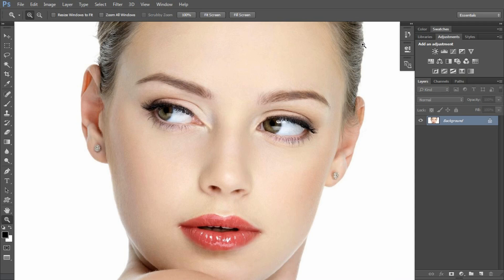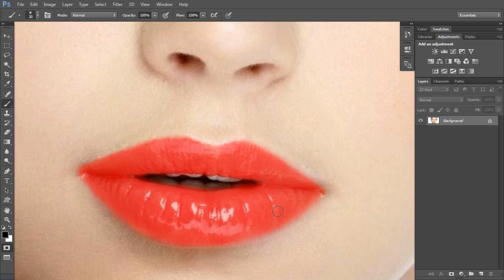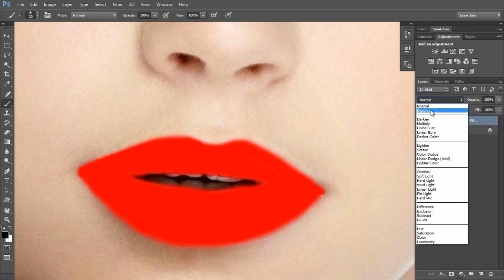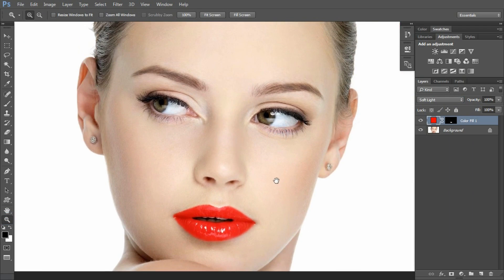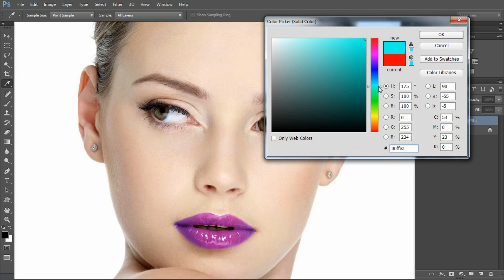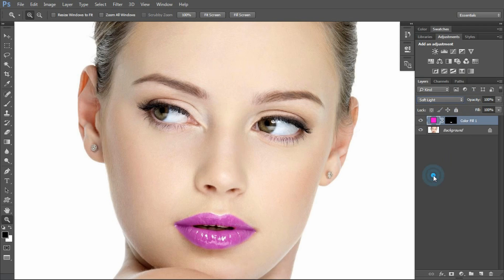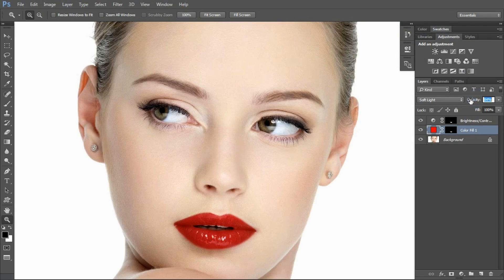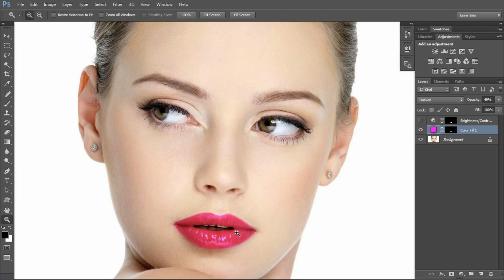Photoshop Tutorial LIPS! Great Way to Change Lip Color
Photoshop tutorial showing how to make lipstick in a variety of colors keep them looking real.